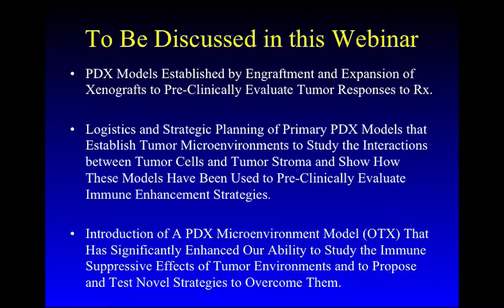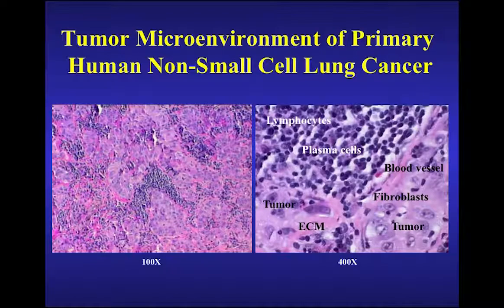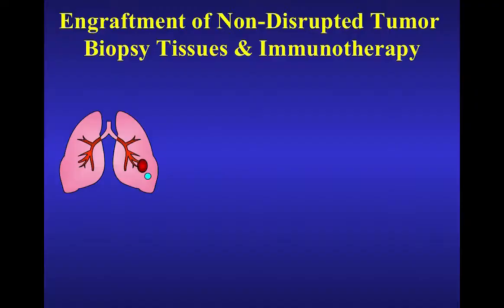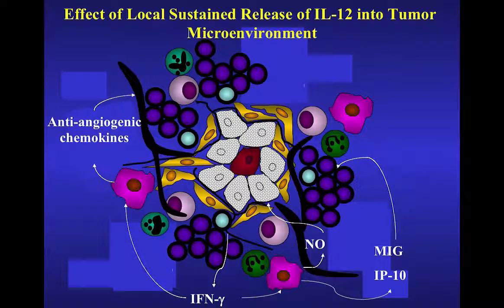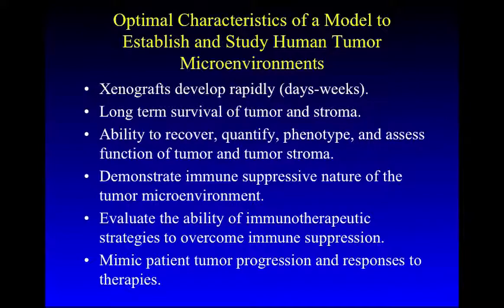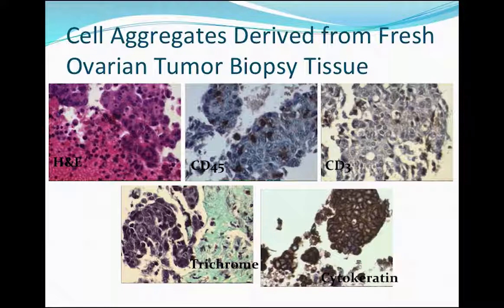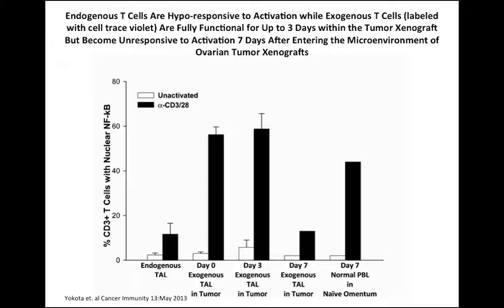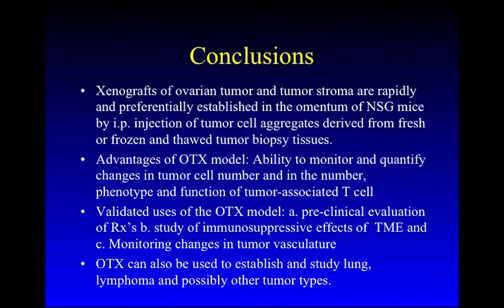On-Demand Webinar: Optimal Design of PDX to Study Cancer Pathogenesis and Responses to Therapy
During this presentation, Dr. Bankert discusses the optimal design of patient derived xenografts (PDX) to study cancer pathogenesis and responses to therapy.